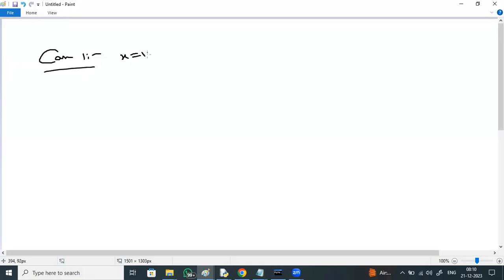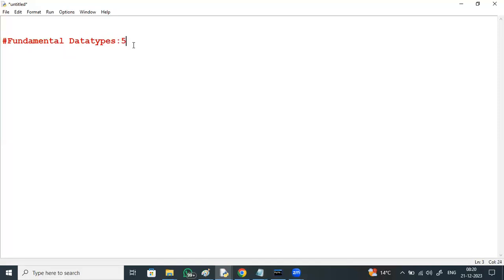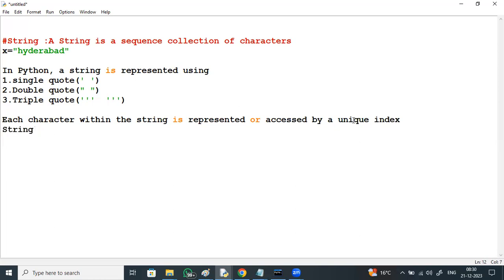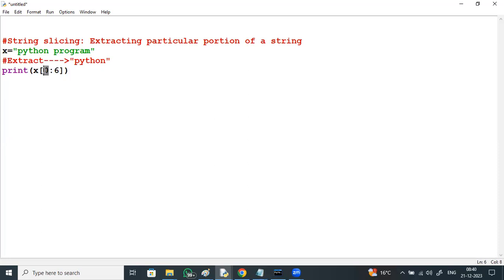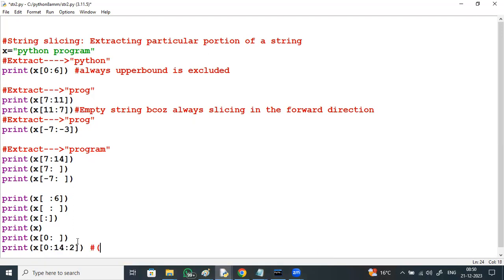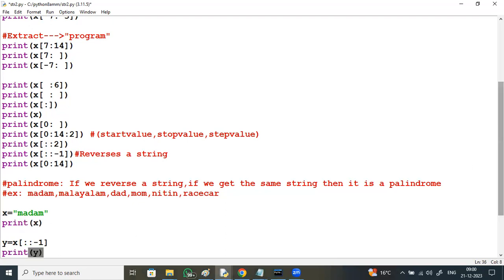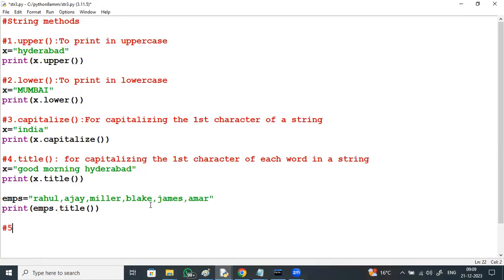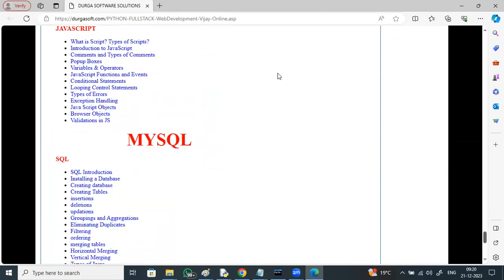PYTHON tutorials || Demo - 4 || by Mr. Vijay On 21-12-2023 @8AM IST